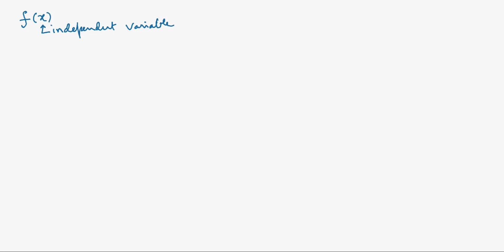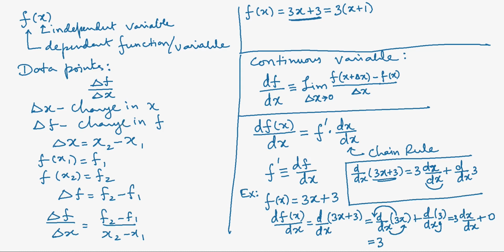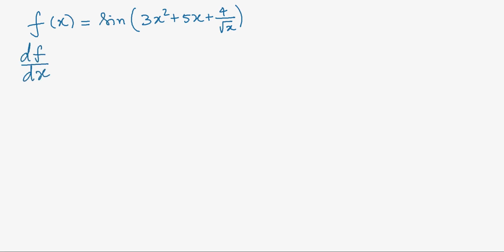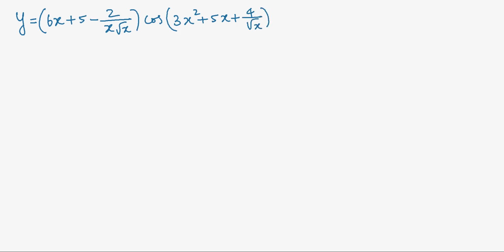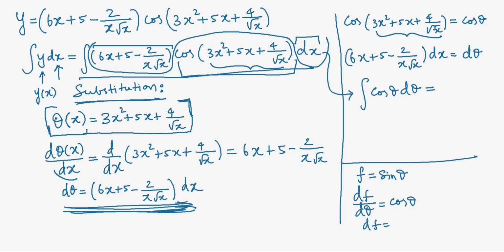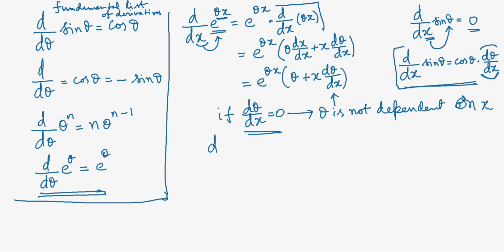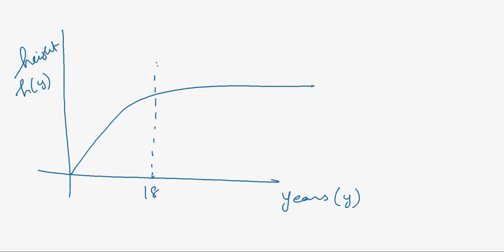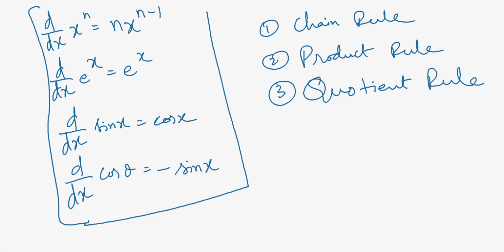#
Understanding Mathematics Lecture Series I